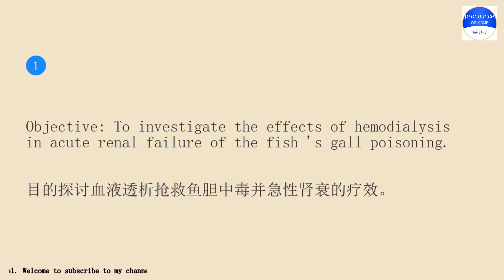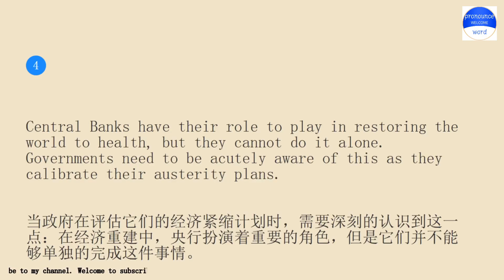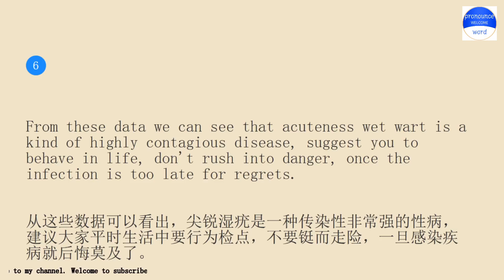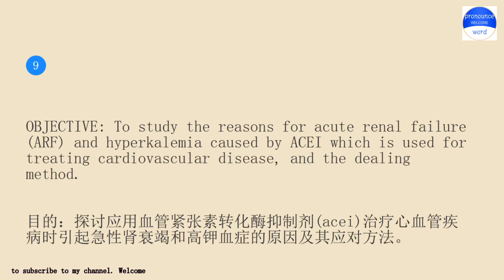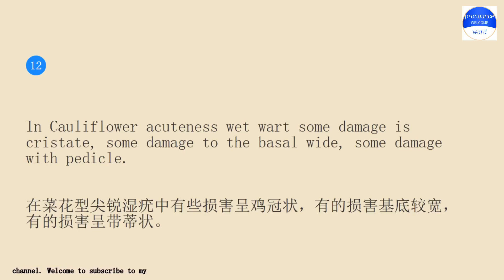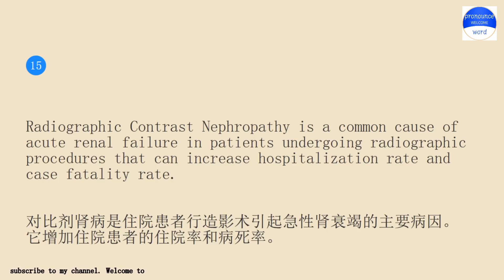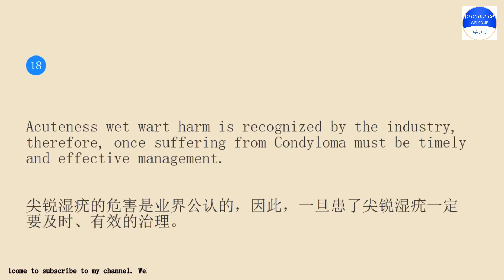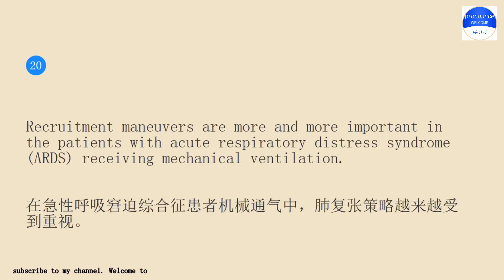pronounceword课程每天10分钟跟我一起练习英语会话第1747期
Pronounce word school.Pronounce word School provides independent knowledge imparters and sharers with perfect online education tools and platform capabilities, and provides knowledge seekers with rich knowledge content and learning environment together.Practice pronounce word English conversation with me for 10 minutes every day Lesson 1747.The keyword involved in the example sentence is acute renal failure